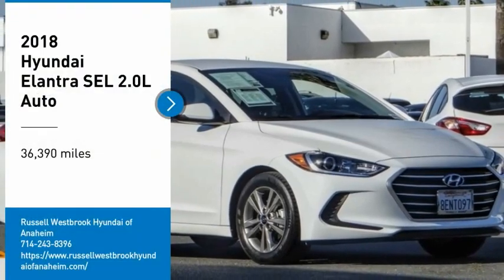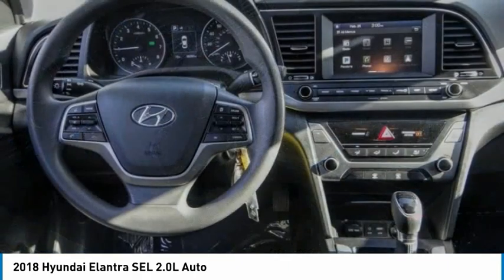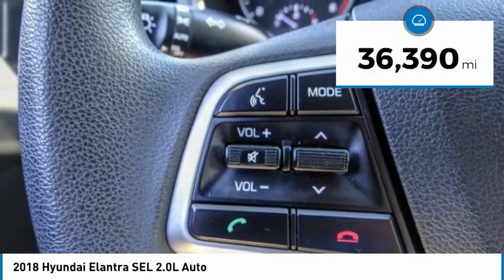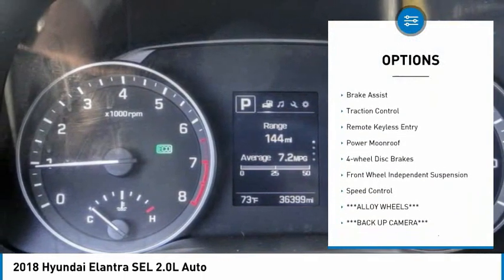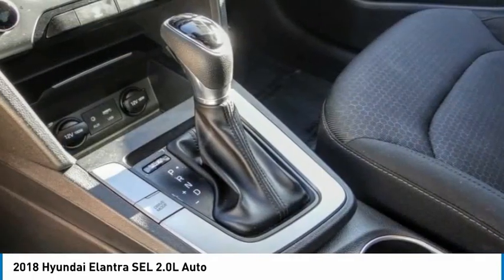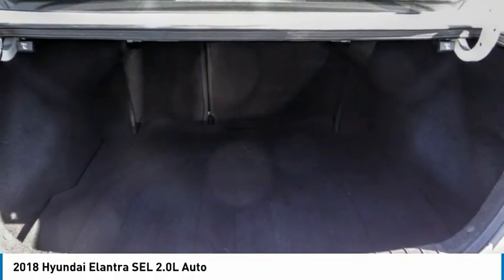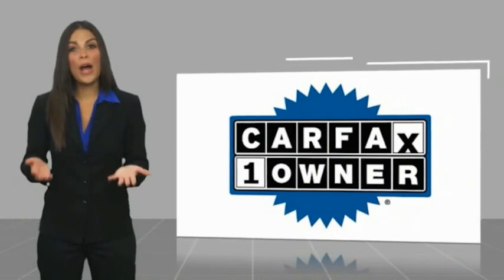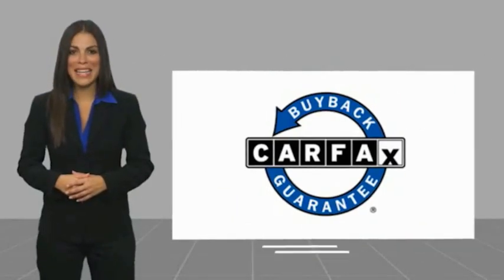2018 Hyundai Elantra TA7871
2018 Hyundai Elantra SEL 2.0L Auto

1271 S. Auto Center Dr.

2018 Hyundai Elantra Quartz White Pearl 6-Speed Automatic with Shiftronic 2.0L 4-Cylinder DOHC 16V 28/37 City/Highway MPG Clean CARFAX. Financing available on approved credit. Trade-ins accepted. Subject to prior sale. All Pricing and Advertised Prices for any/all vehicles offered for sale does not include dealer installed accessories which can be purchased for an additional cost. No sales to Dealers, Brokers or Exporters. For out of state purchase, customers must be present to purchase. If shipping is required, dealership must facilitate; no exceptions. Prices are plus government fees and taxes, any finance charges, $85 documentary fee, $29 electronic registration fee, any emission testing charge and $1.75 per new tire state tire fee. We make every effort to provide accurate information, but please verify before purchasing. Images, prices, and options shown, including vehicle color, trim, options, pricing and other specifications are subject to availability, incentive offerings, current pricing and credit worthiness. Images are for illustrative purposes only.